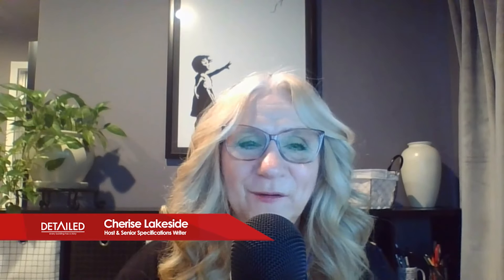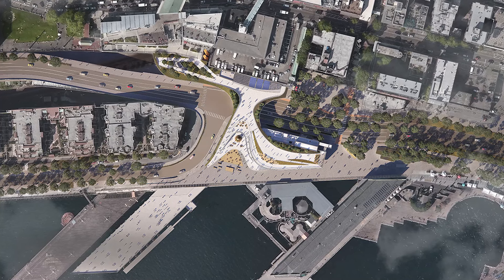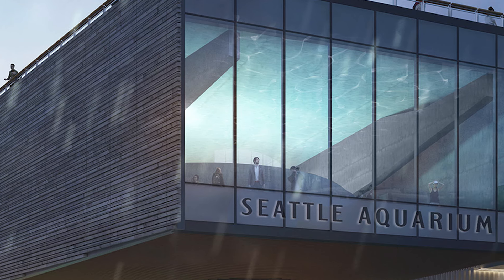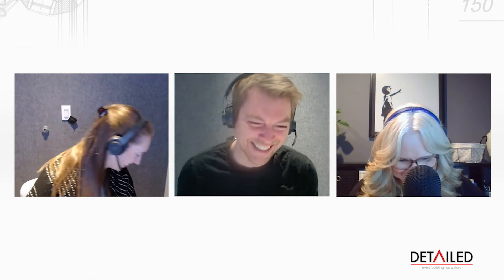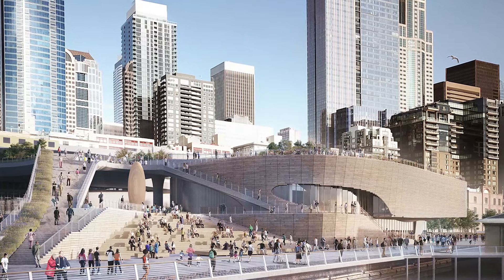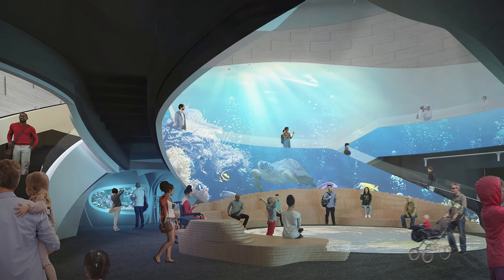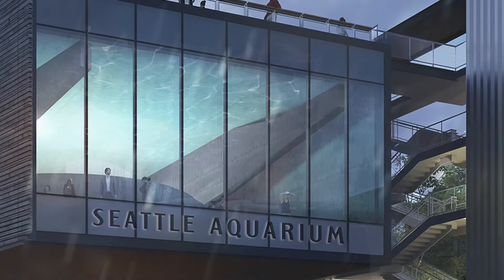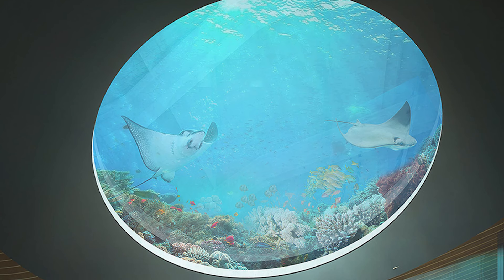Detailed 083: Habitat Design | Seattle Aquarium Ocean Pavilion - FULL EPISODE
In this episode, Cherise is joined by Scott Crawford, Partner, and Hanna Kato, Associate from LMN Architects in Seattle.

They discuss the Seattle Aquarium Ocean Pavilion in Seattle, Washington.

Projected to open in the summer 2024, the Ocean Pavilion will be a one-of-a-kind facility, integrating a complex building program into Seattle’s waterfront and dynamic urban context.

LMN and the Aquarium’s mission focuses on conservation of the marine environment and steering the aquarium experience toward a perspective that embraces the science of ecology, social engagement, and the cultural aspects of our relationship to the global ocean.